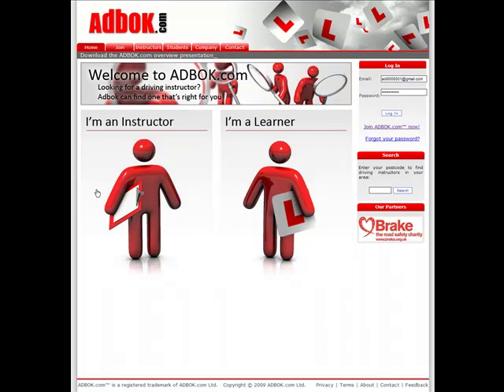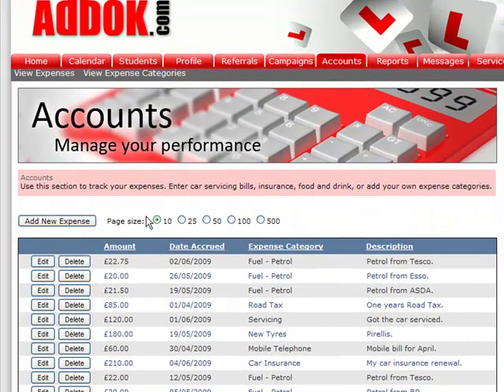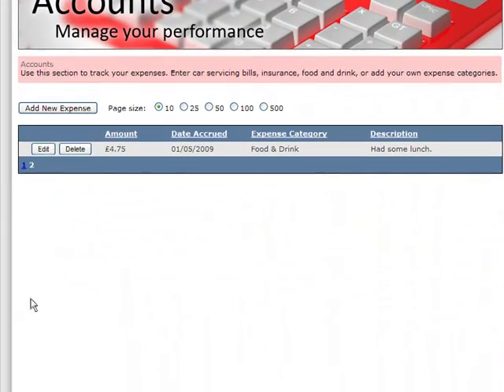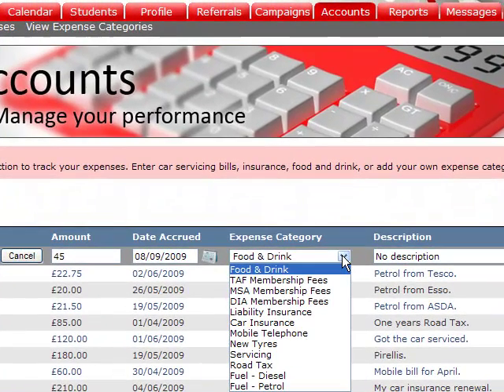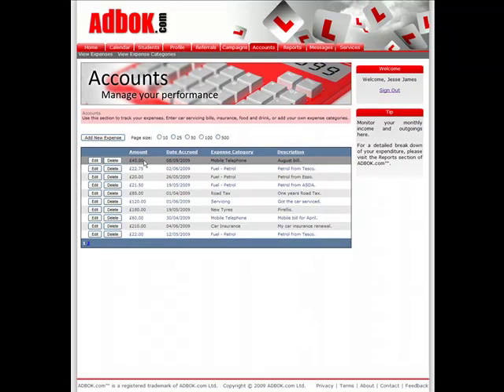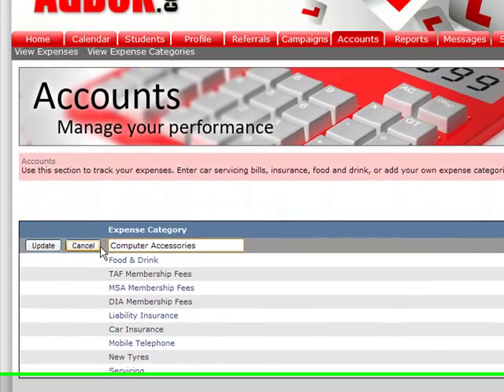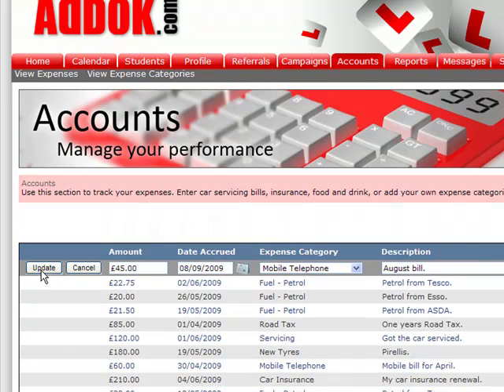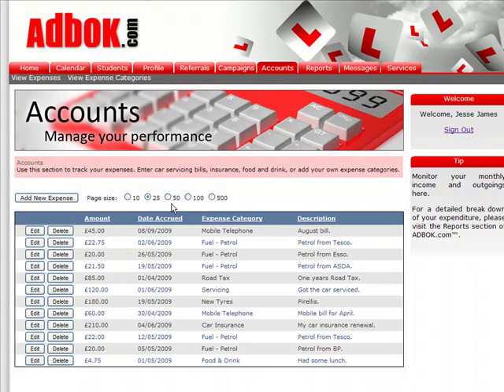How to Update Expenses & Accounts on ADBOK.com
A video that explains how ADBOK.com members would manage and update their accounts and expenses  using ADBOK.com.